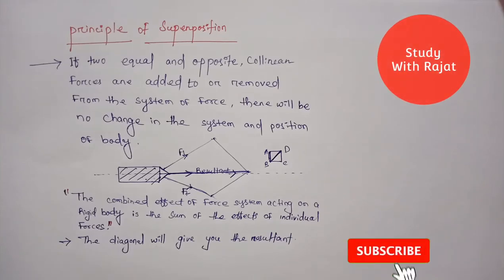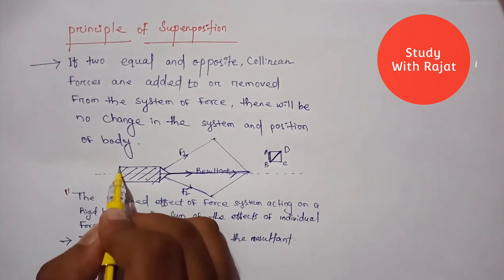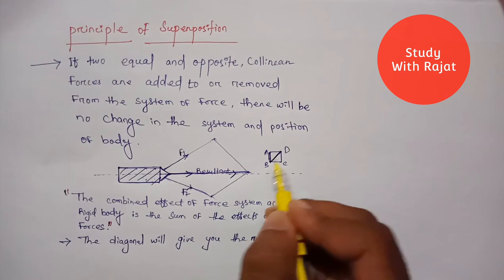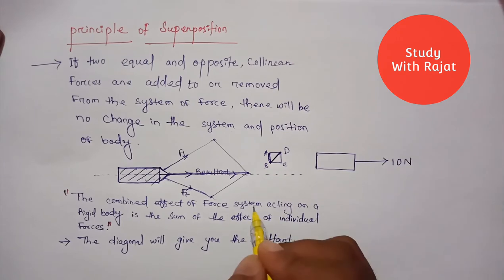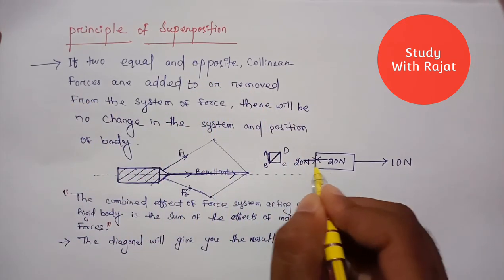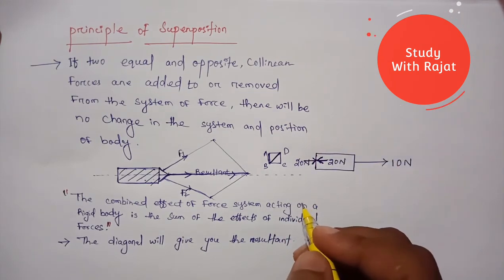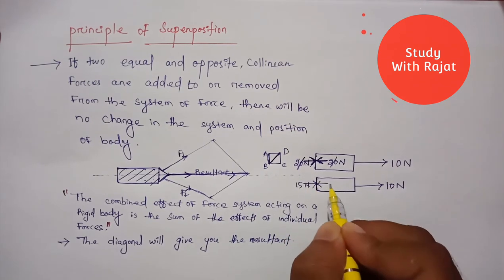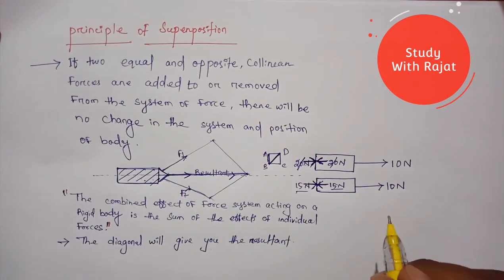"What is the Superposition Principle? | Mechanical & Physics Explained"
Learn the Superposition Principle in a simple and clear way with real-life examples! This video breaks down the concept of superposition used in physics and mechanical systems, perfect for Class 11, Class 12, and engineering students.

📚 Topics Covered:
- What is Superposition Principle?
- Superposition in Mechanical Systems
- Superposition in Waves and Forces
- Real-life Applications

👉 Ideal for NEET, JEE, and board exam preparation.